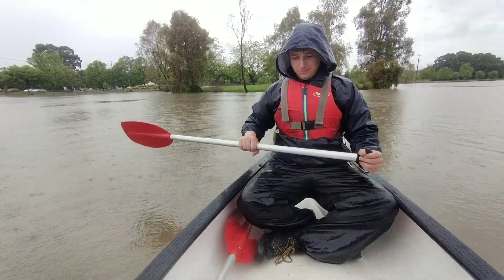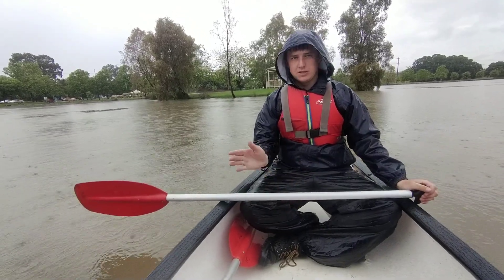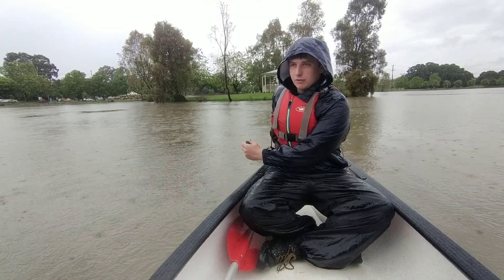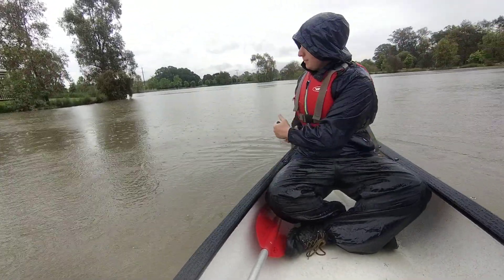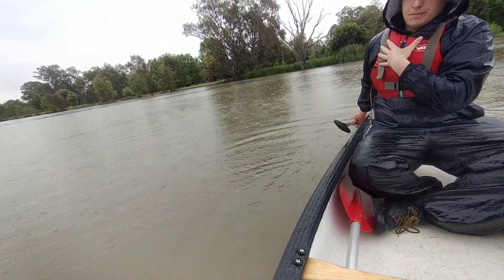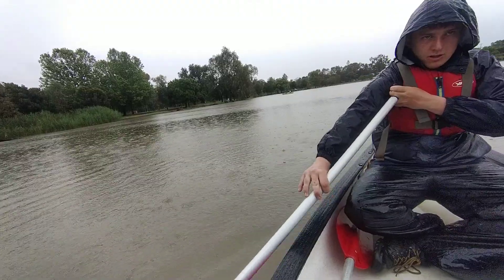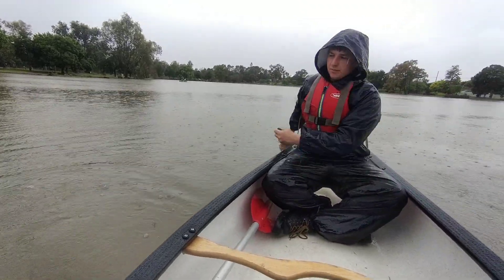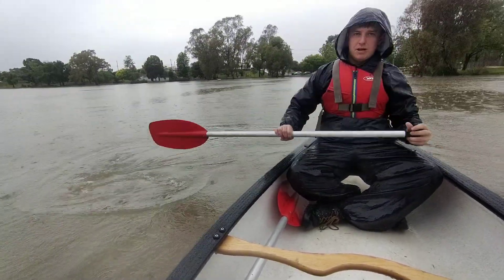Wodonga Tafe paddle assessment 5. how to perform a reverse sweep or backwards sweep.